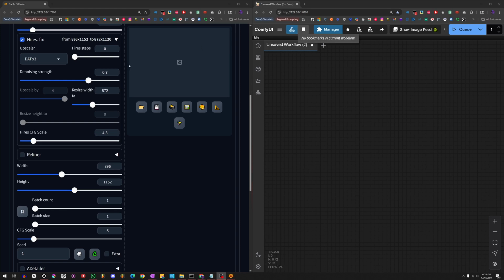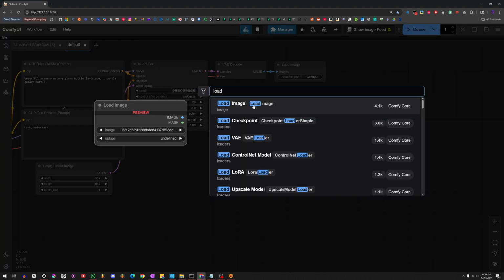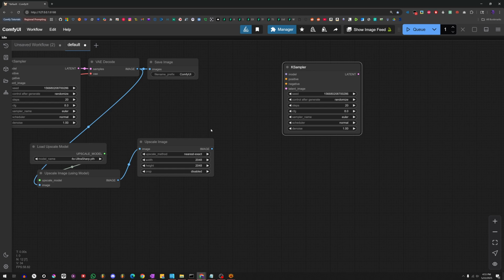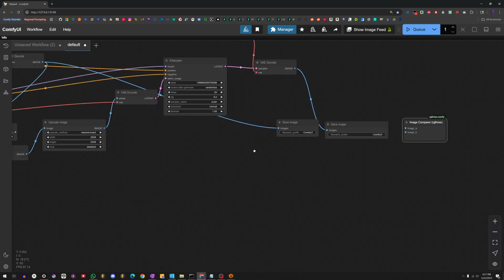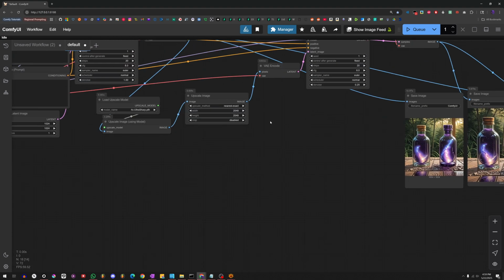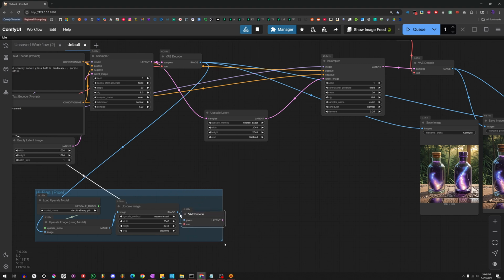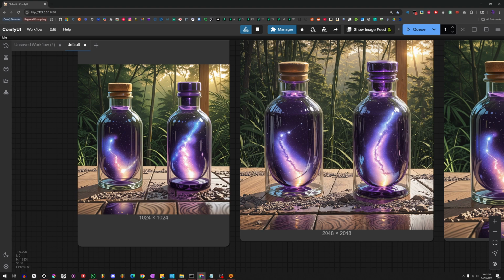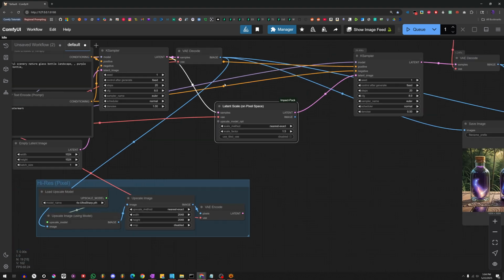ComfyUI - Hi Res Fix in less than 9 Minutes!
Today I'll show you 2 ways of using Hi-Res Fix in Comfy, similar to the options you find in A1111 and Forge. I also show you one of the potential downsides of using a Latent Upscale vs a Pixel Upscale.

As always, leave your questions in the comments or on reddit. Hope you find this useful. More tutorials to come!